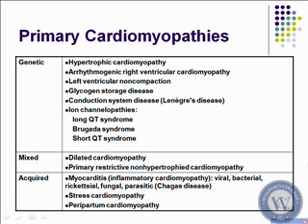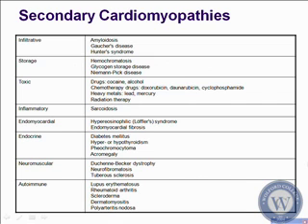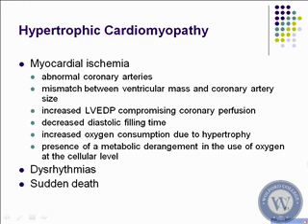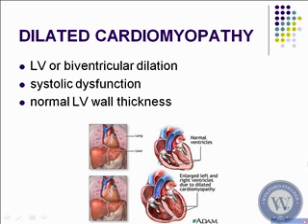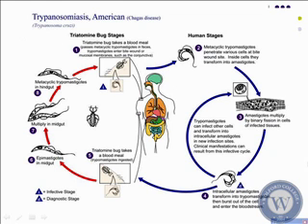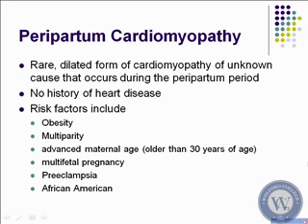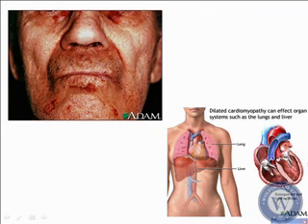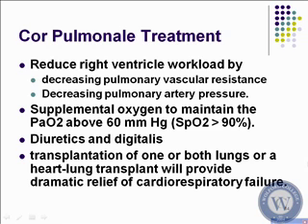Chap 6B Heart Failures and Cardiomyopathies